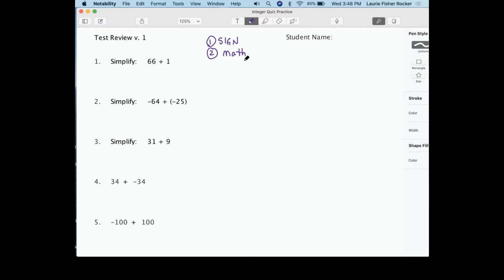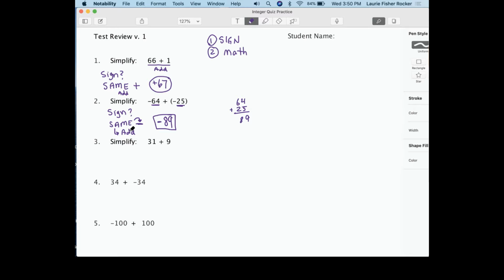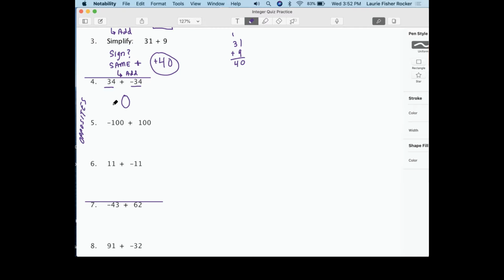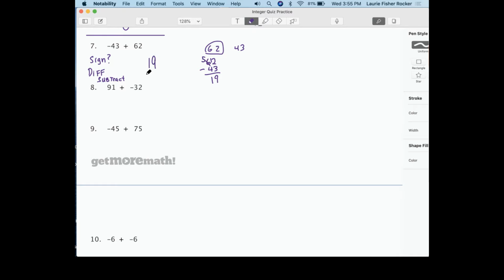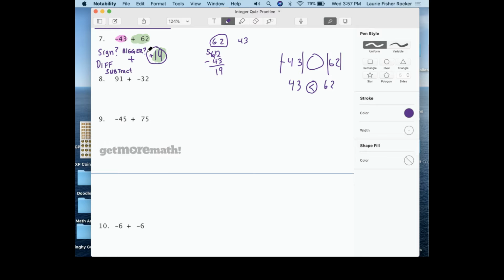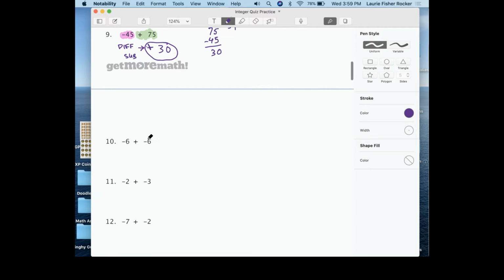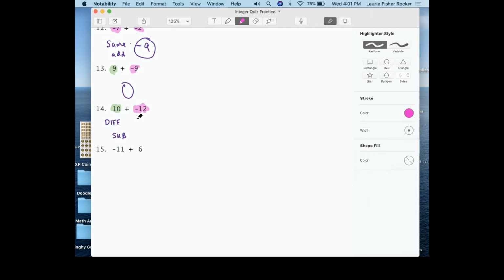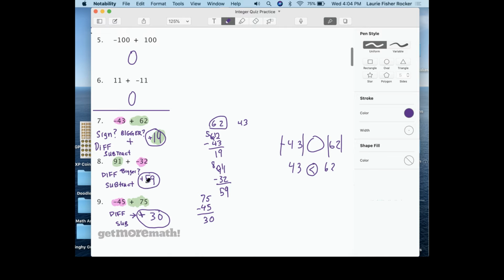Add Integer followup